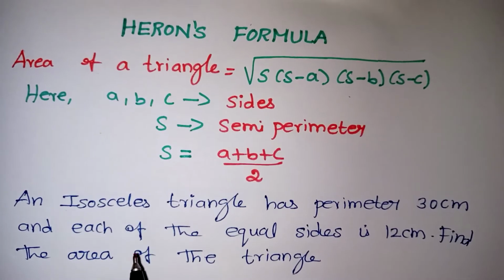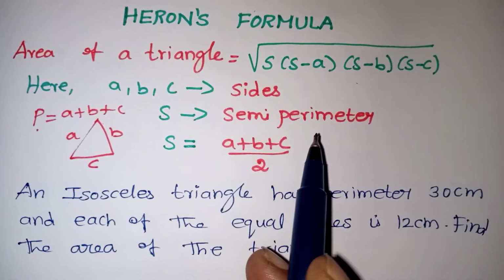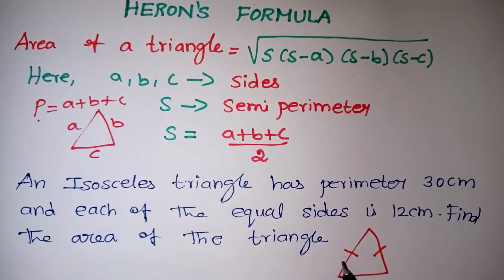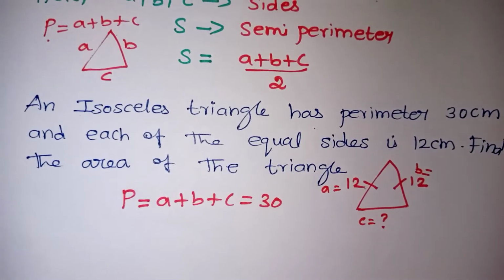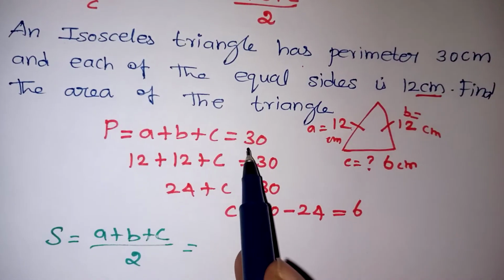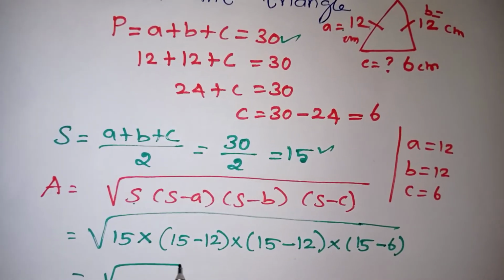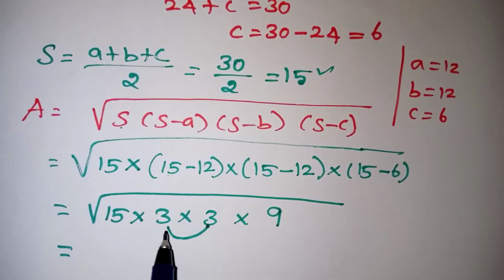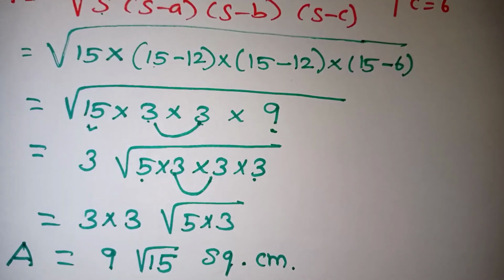Herons formula // Class 9 Herons formula // CBSE class 9 Herons formula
Herons formula // Class 9 herons formula //  ncert maths / CBSE class 9 herons formula in english